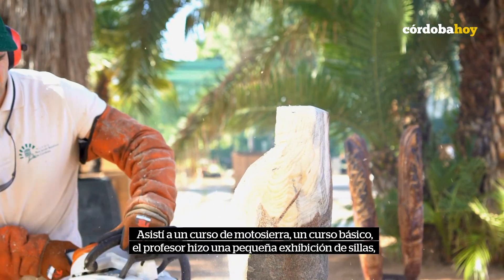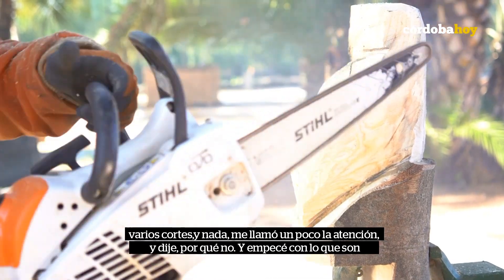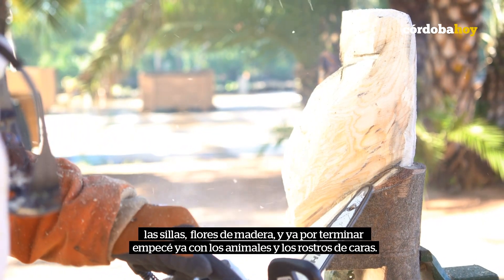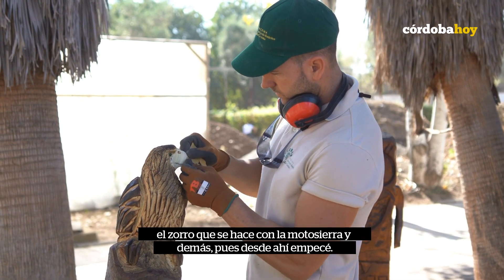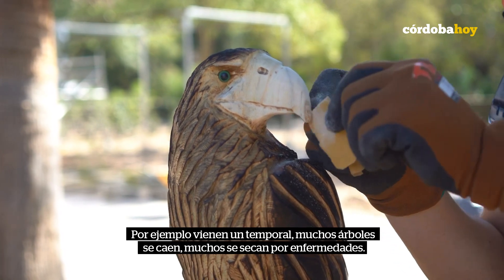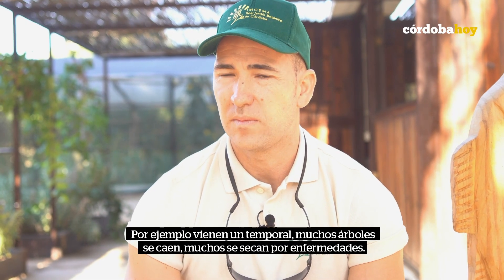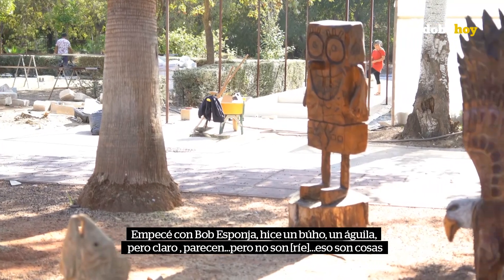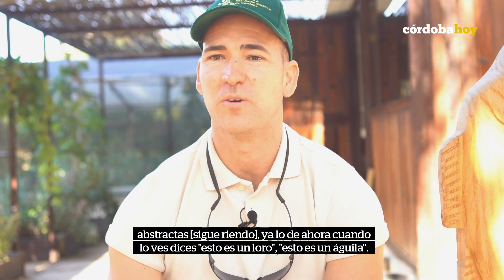Beni Hidalgo, el escultor de la sierra mecánica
Córdoba, 10 de Octubre de 2019